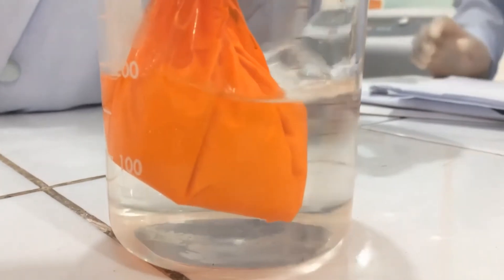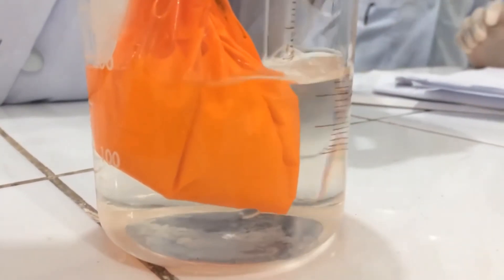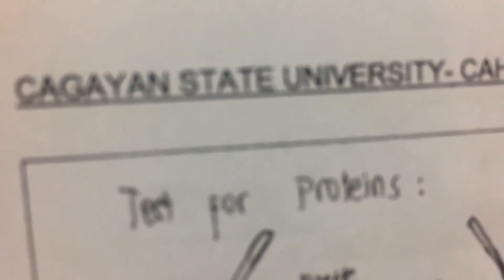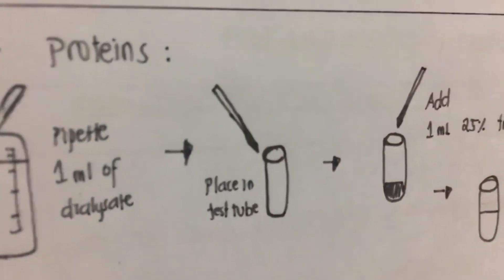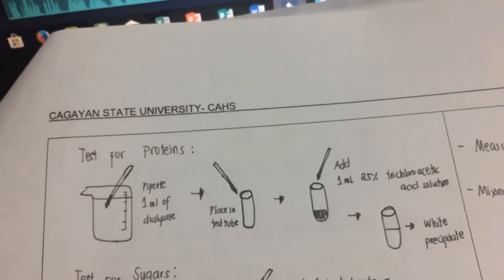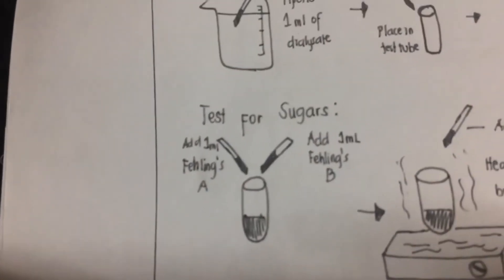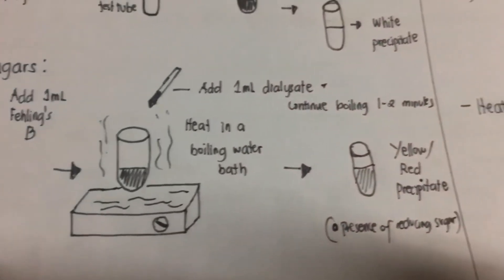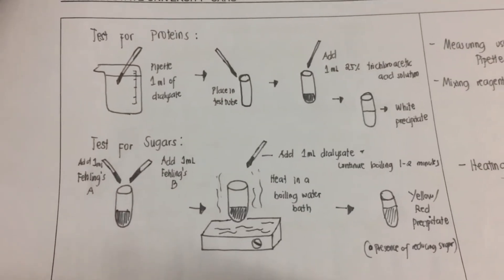Experiment 1 (Group 9): What are the different transport systems?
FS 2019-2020